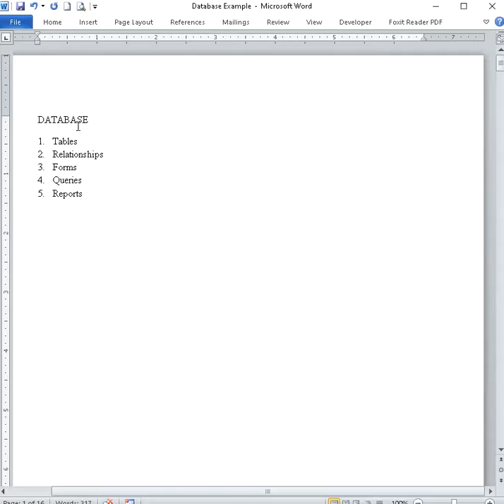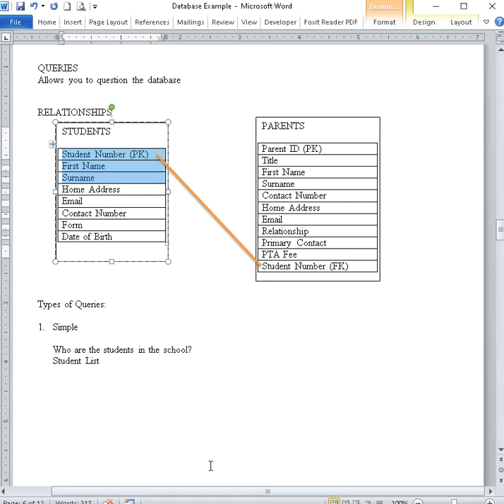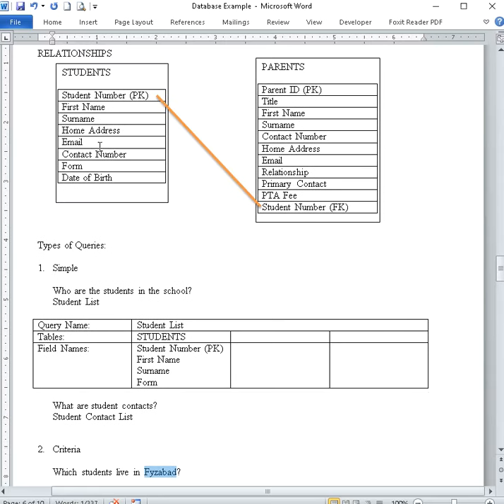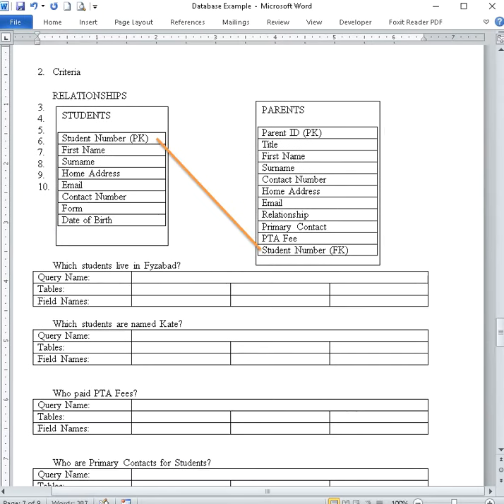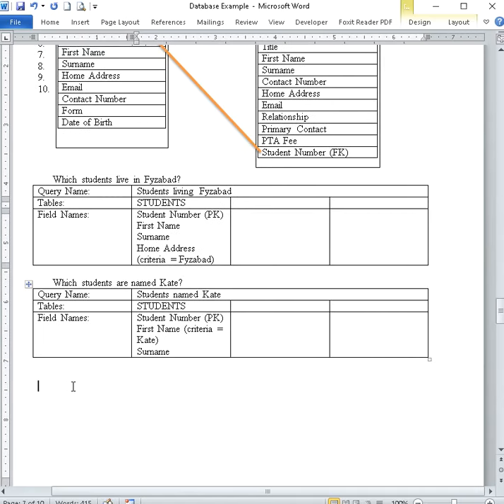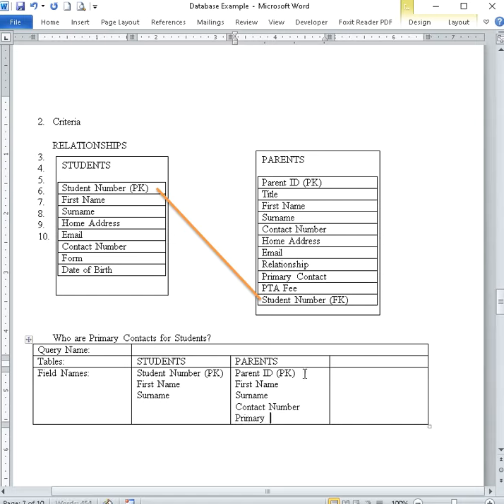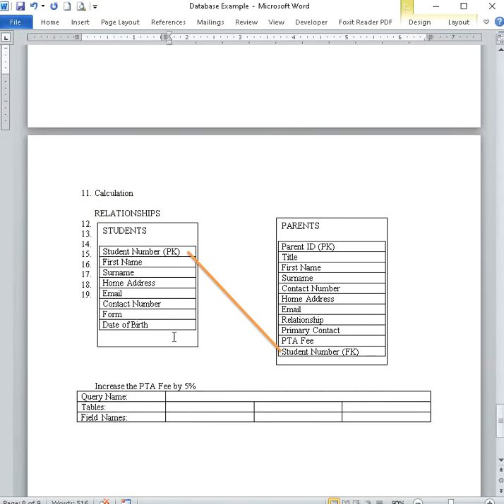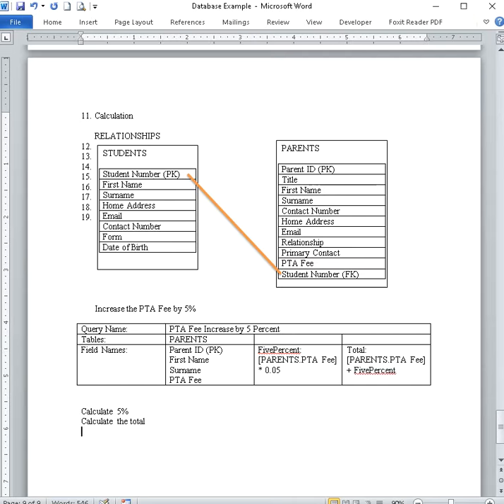4 Creating Queries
Types of Queries:
1) Simple
2) Criteria
3) Calculation

Queries with multiple tables